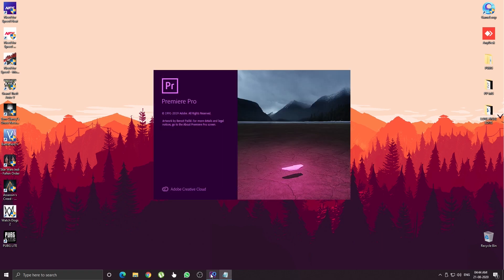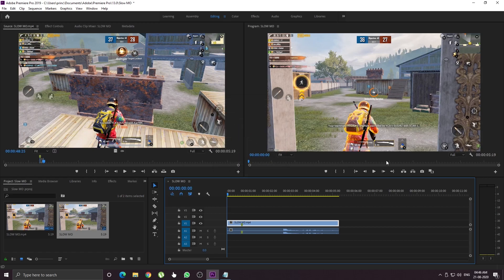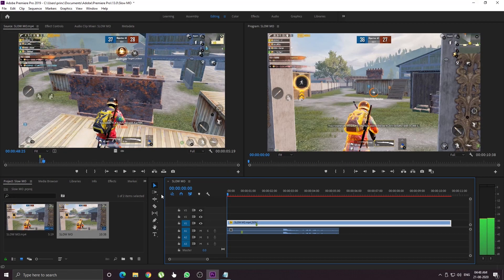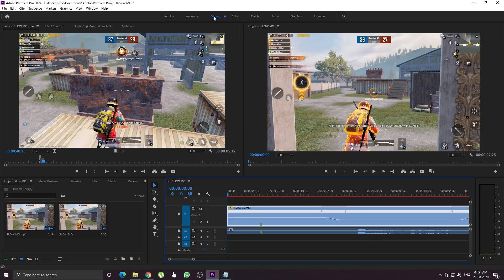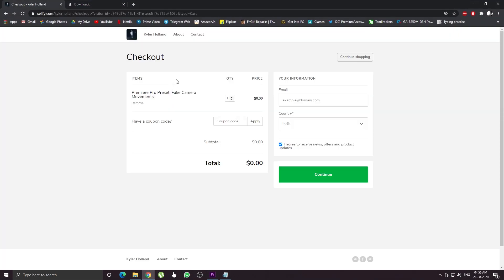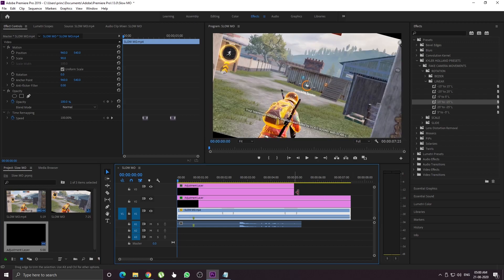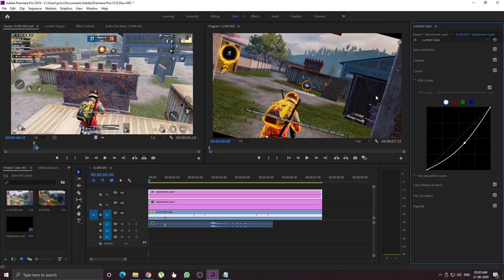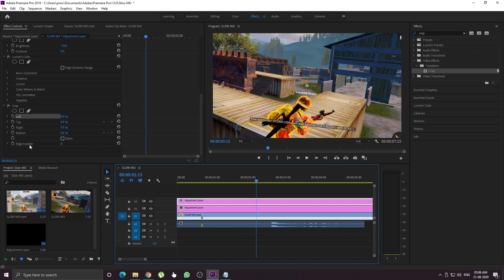SLOW MOTION AND COLOUR GRADIENT | PREMIERE PRO TUTORIAL[TAMIL]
00:00  Intro
00:02  Montage
01:05  Channel Intro
01:17  Slow Motion Tutorial
06:55  Colour Grading
11:11  With and without colour grade
11:50  Outro

In this video I have showed how you can add Slow motion and color grade  to your PUBG Montages using Premiere pro